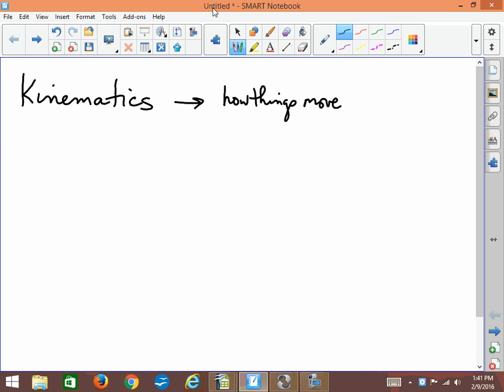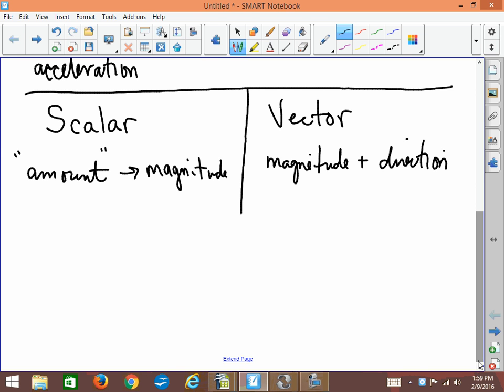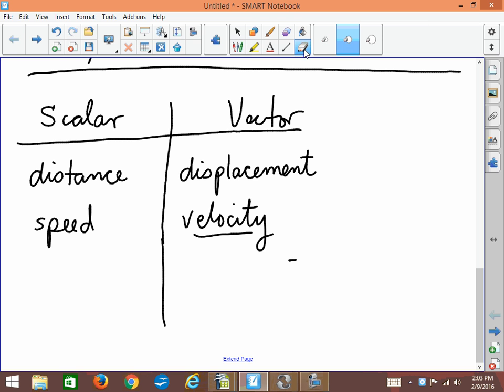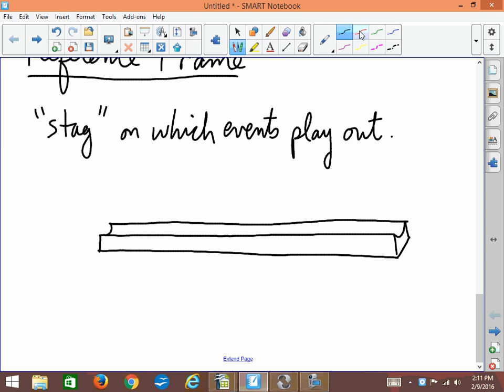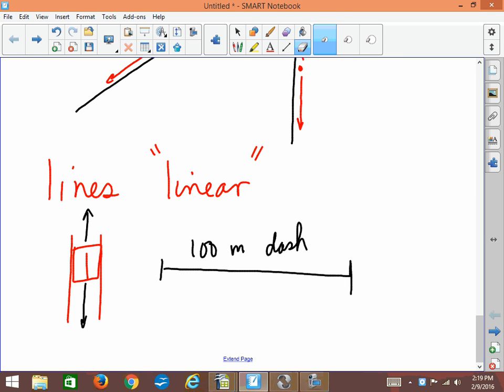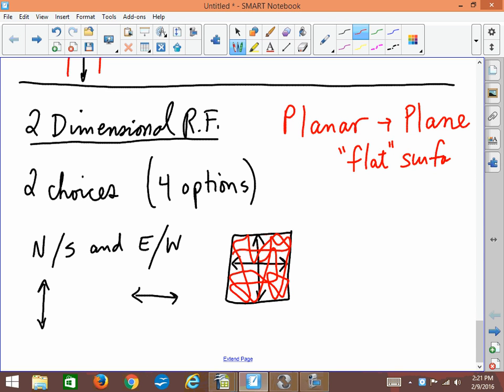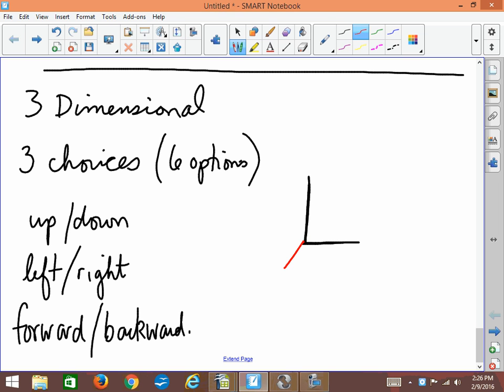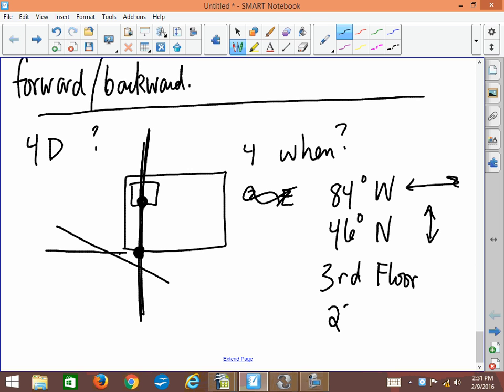Vectors and Reference Frames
Learning to use vectors and reference frames in physics